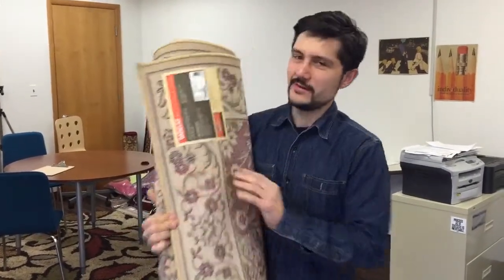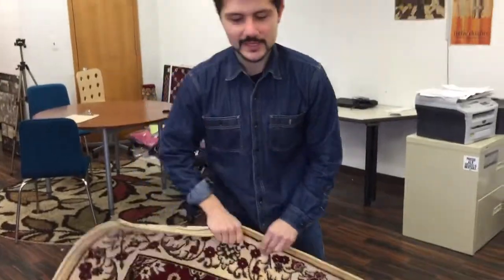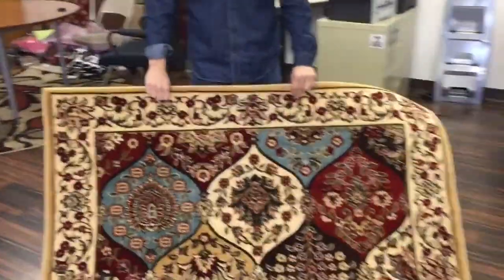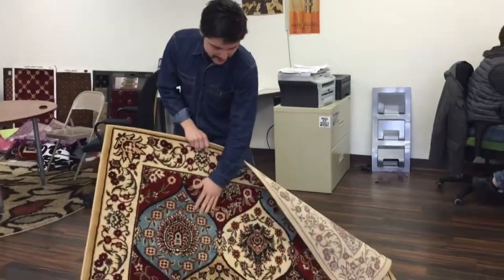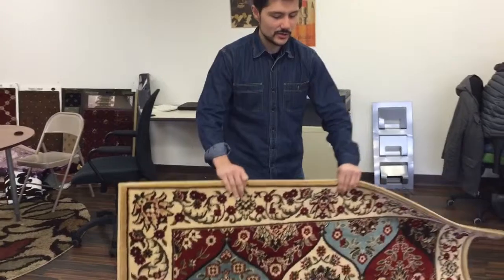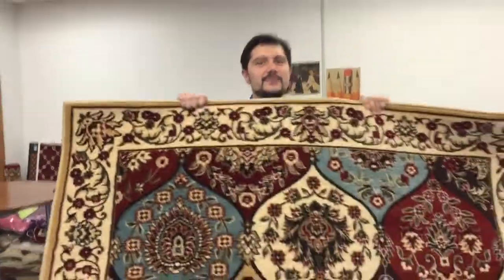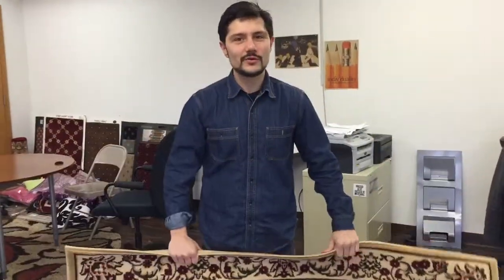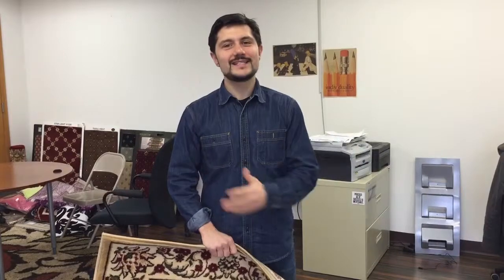Barclay Collection Brief Introduction.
In this video we introduce our Barclay Collection. 336,000 points , 10mm pile height. Machine made of well wearing polypropylene in Turkey.